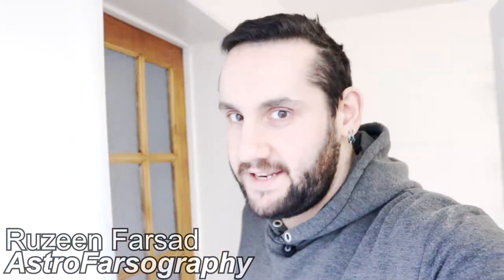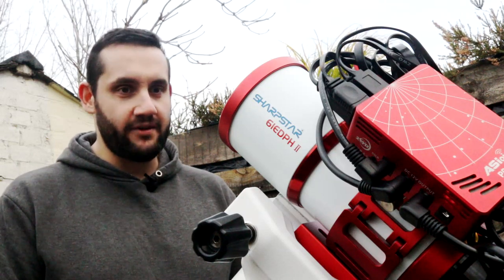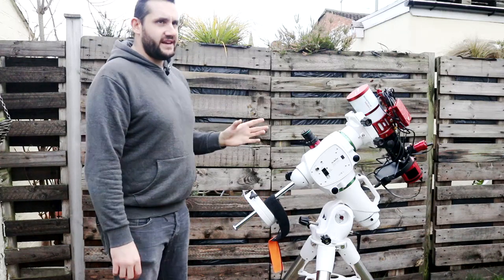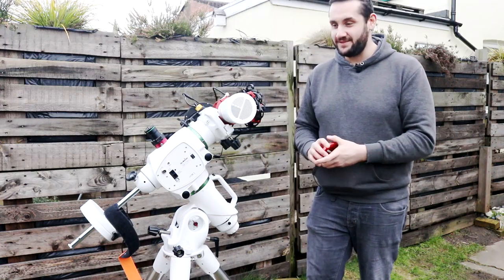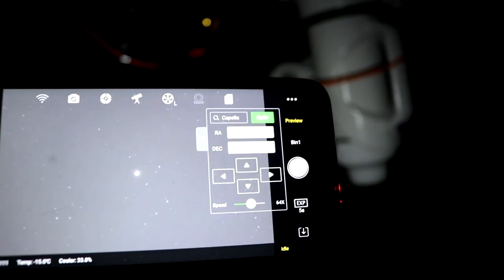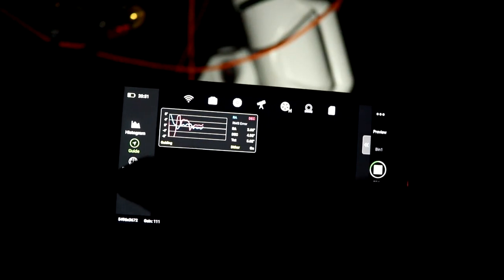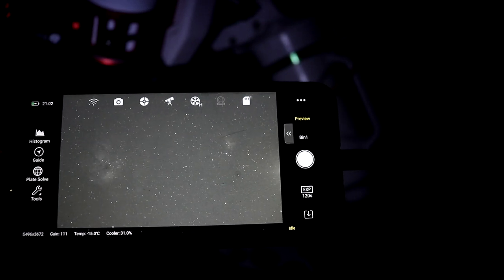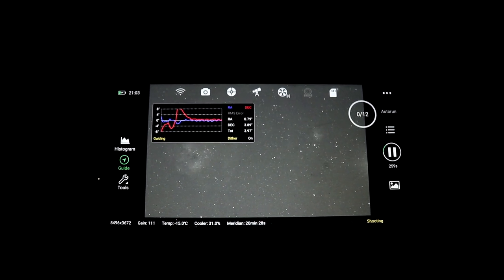New Camera, New Telescope. Let's Photo The Tadpole Nebula!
In this video I take you through using the ZWO ASI Air Pro as well as some new goodies, on top of that I unveil a beautiful triplet apo that I've been sent for review.

The Tadpole Nebula, IC 410, located in Auriga. A fantastic part of the sky with several emission nebulae. In this video I use Hydrogen-Alpha, Sulfur-II and Oxygen-III filters to create a Hubble Palette photograph.

The camera, telescope, filters, filter wheel and ZWO ASI Air Pro have all been sent to me from First Light Optics for review. So far, I've not had many opportunities to test them. But what I've had so far? Me likey.

Equipment Used

- Camera & Scope

- Mount

(EQ6-R Pro Review:

- Guiding

- Extras

My Equipment

Music